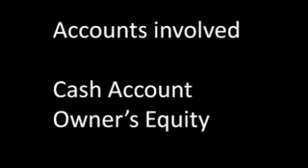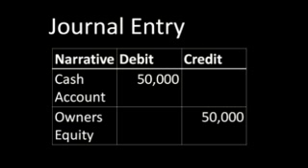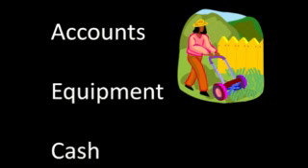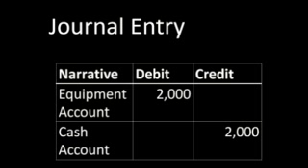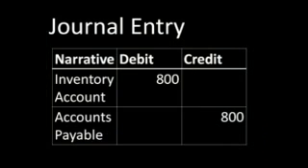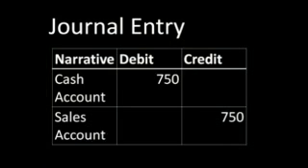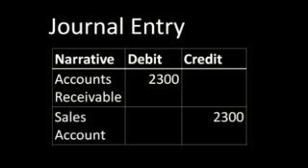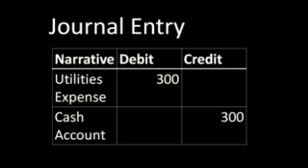double entry part 3.mp4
This video covers double entry bookkeeping part 3.